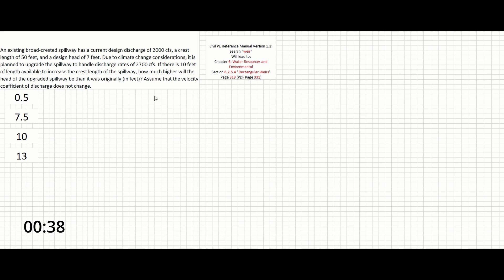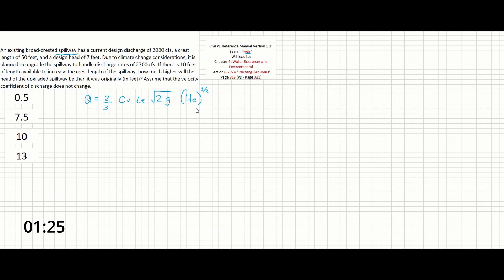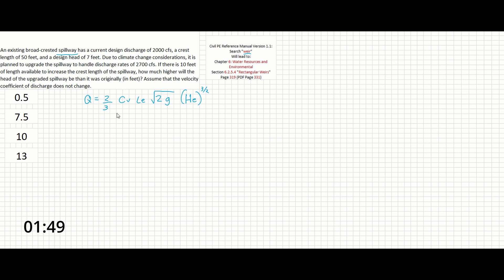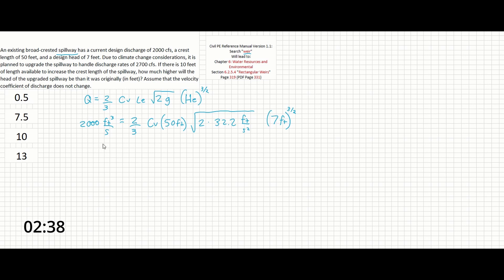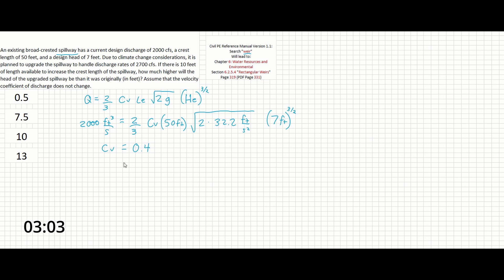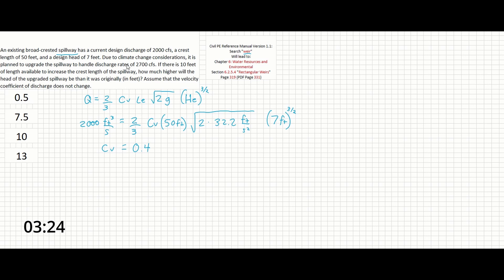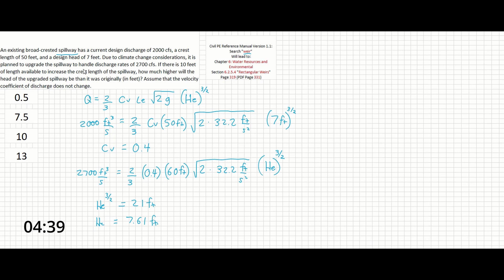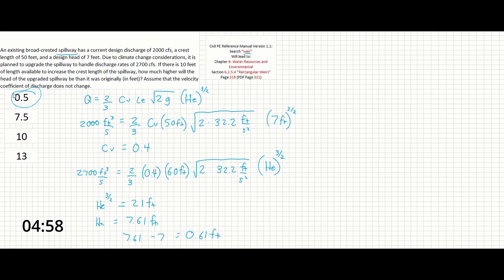PE Exam Practice Problem #19: Water Resources | Weirs - Broad-Crested Spillway - Open Channel Flow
Today's problem covers broad-crested spillways. The reference manual will be your friend again, particularly if you can remember that a spillway is actually a type of weir. Below are the steps needed to solve this problem:
Step 1: Broad-crested weir equation
Step 2: Solve for velocity coefficient (Cv)
Step 3: Use Cv to solve for new head
Step 4: Subtract old head from new head